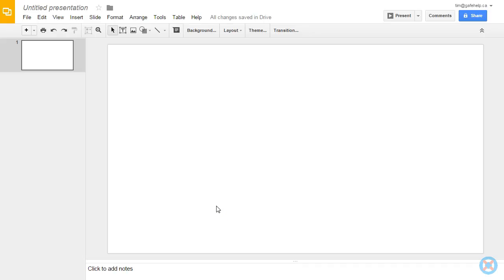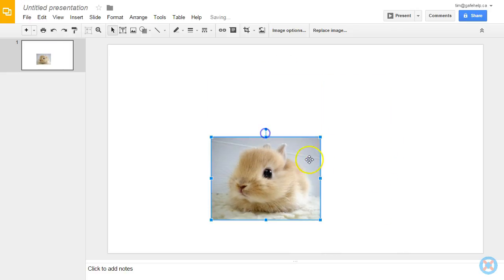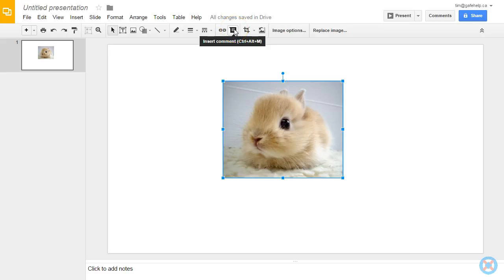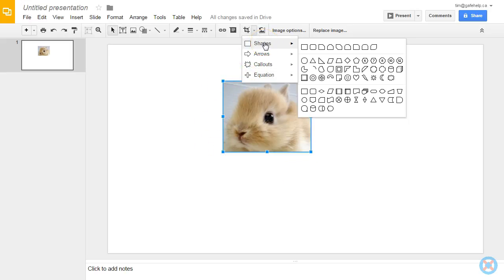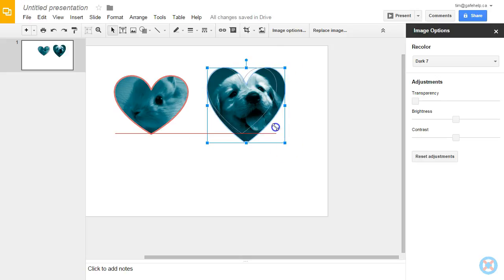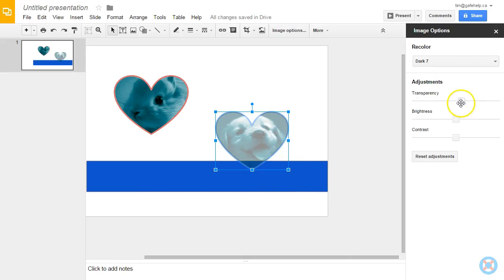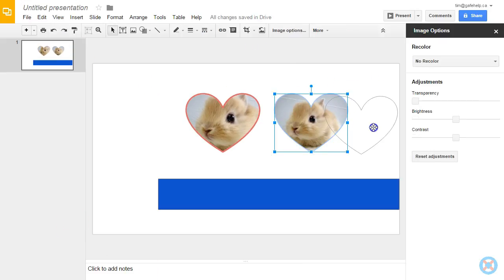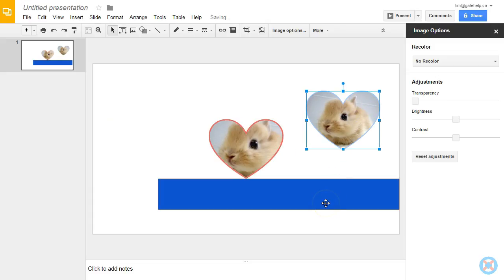Editing images in Slides